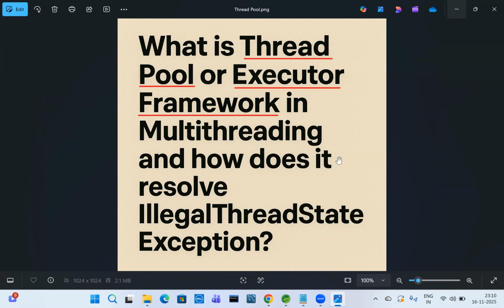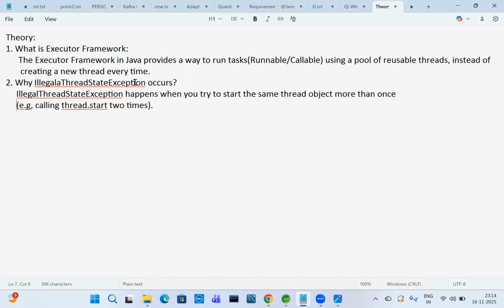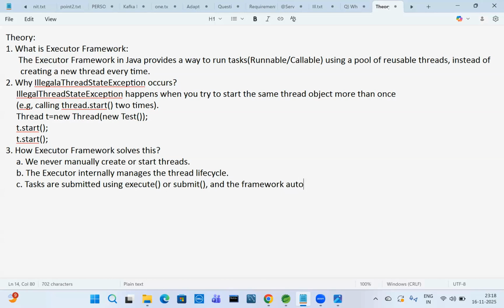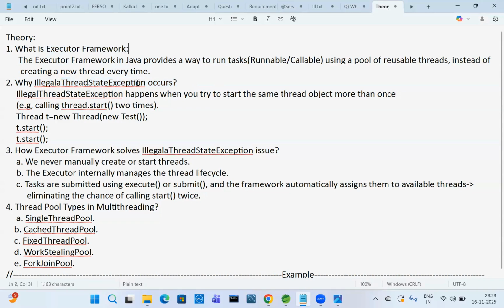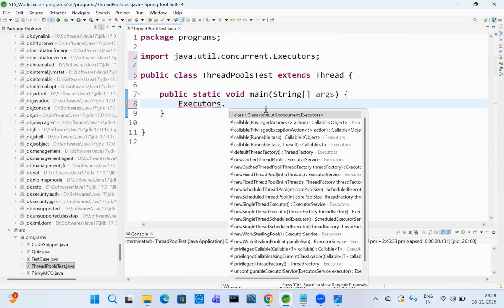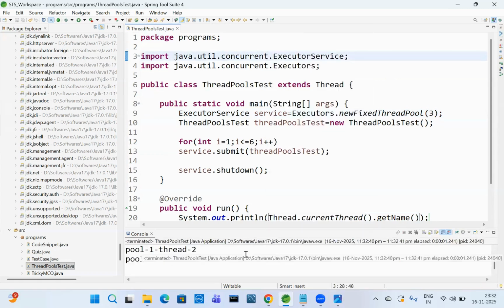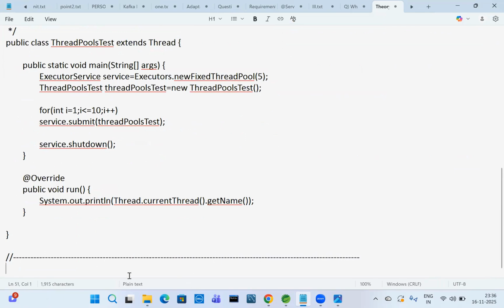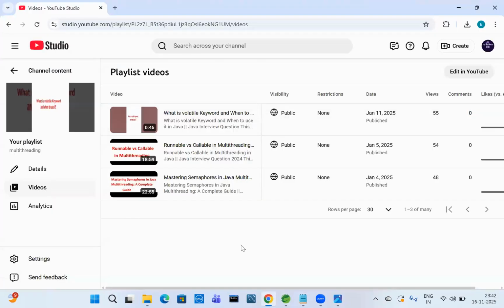Executor Framework in Multithreading in Java: How Thread Pools Work-Complete Guide